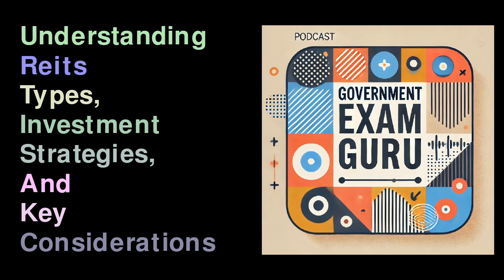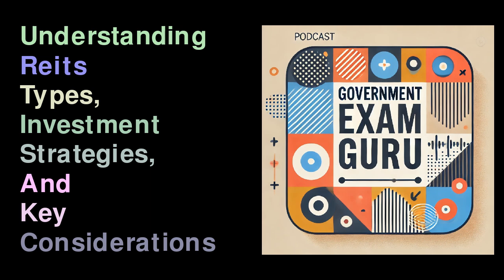Understanding REITs- Types, Investment Strategies, and Key Considerations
Real Estate Investment Trusts (REITs) offer an accessible means for investors to enter the real estate market without the need to directly purchase, manage, or maintain physical properties. They have gained immense popularity, with more than $4.0 trillion in commercial real estate owned by these trusts as of 2024. Understanding the types of REITs, their market share, investment strategies, and potential risks is essential for anyone looking to add real estate exposure to their portfolios.

Types of REITs and Their Market Share
1. Equity REITs
Market Share: 96% in 2023
Description: Equity REITs own and operate income-producing real estate properties. They generate revenue primarily through leasing and renting space. Examples include residential properties, office buildings, shopping malls, and hospitals.
2. Mortgage REITs
Market Share: 4% in 2023
Description: Mortgage REITs provide financing for income-producing real estate by originating or purchasing mortgages and mortgage-backed securities. They earn income from the interest on these loans.
3. Hybrid REITs
Market Share: Negligible since 2009
Description: Hybrid REITs combine both equity and mortgage REIT strategies by owning real estate properties and holding mortgages.